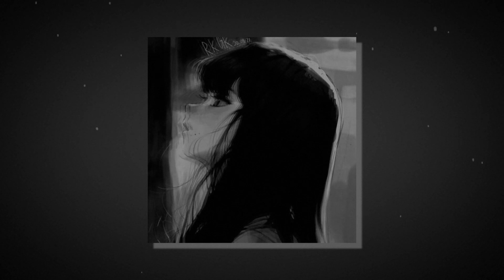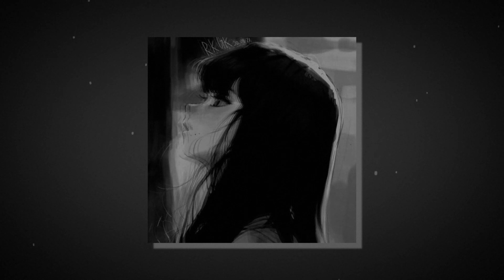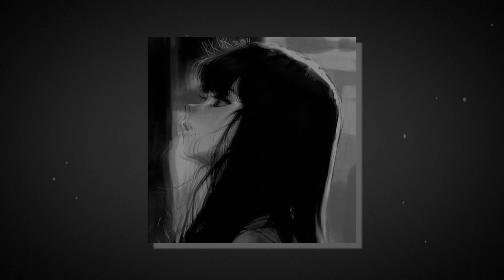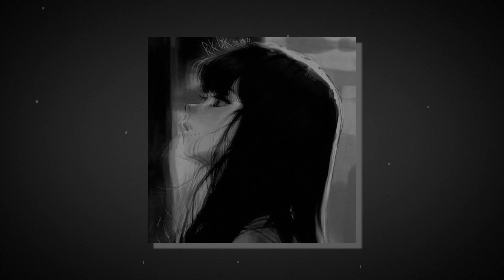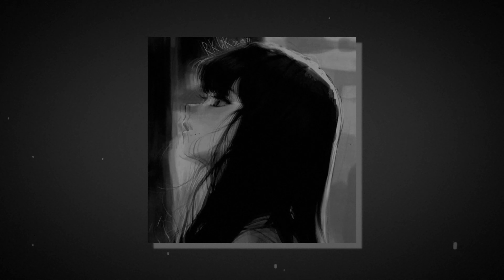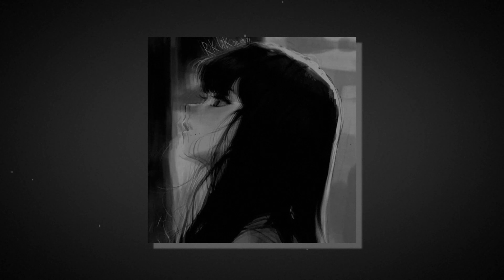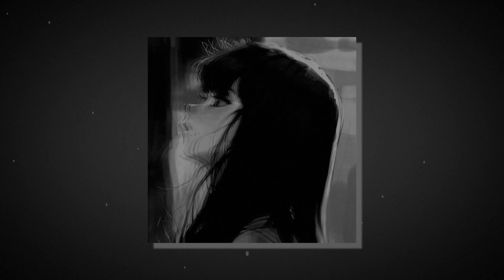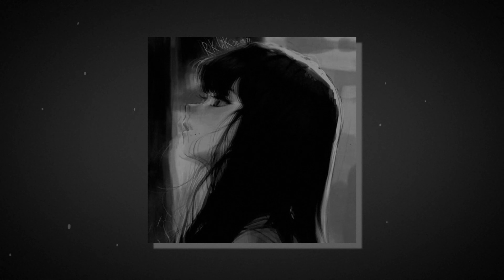Billie Eilish - What Was I Made For? (nightcore/Sped up)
lyrics:
[Verse 1]
I used to float, now I just fall down
I used to know, but I'm not sure now
What I was made for
What was I made for?

[Verse 2]
Takin' a drive, I was an ideal
Looked so alive, turns out I'm not real
Just somethin' you paid for

[Chorus]
'Cause I, I
I don't know how to feel
But I wanna try
But someday, I might
Someday, I might

[Post-Chorus]
Mm, mm, ah
Mm, mm, mm

[Verse 3]
When did it end? All the enjoyment
I'm sad again, don't tell my boyfriend
It's not what he's made for

[Chorus]
'Cause I, 'cause I
Someday, I might

[Outro]
Think I forgot how to be happy
Somethin' I'm not, but somethin' I can be
Somethin' I wait for
Somethin' I'm made for